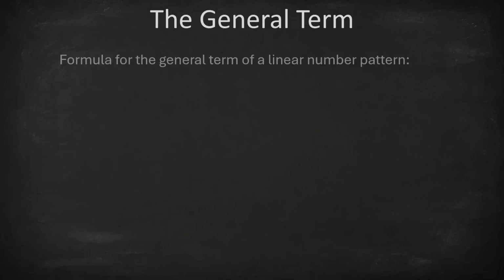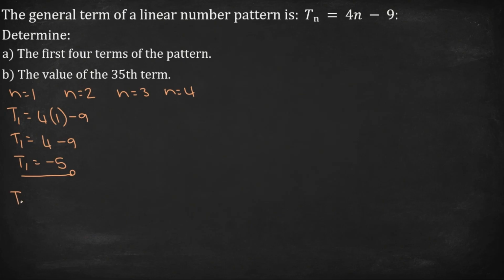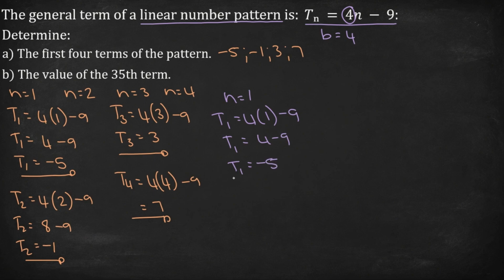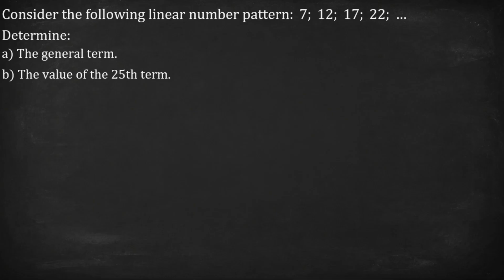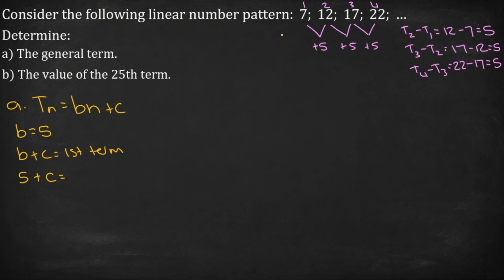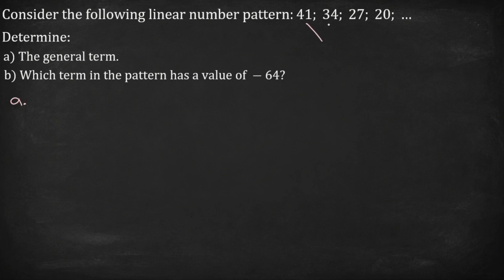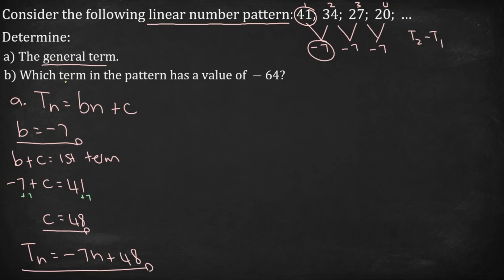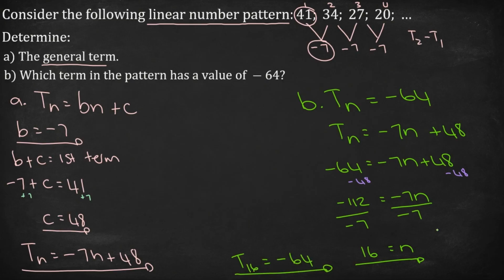Linear Number Patterns | How to Use the General Term | Grade 10 CAPS Maths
Learn how to use the general term of a linear number pattern to find specific terms, generate a pattern, and work out the position of a term. This Grade 10 CAPS Maths lesson explains each step with clear examples.

Time Stamps:
00:00 Introduction
00:23 The General Term – Recap
01:17 Example 1
05:41 Example 2